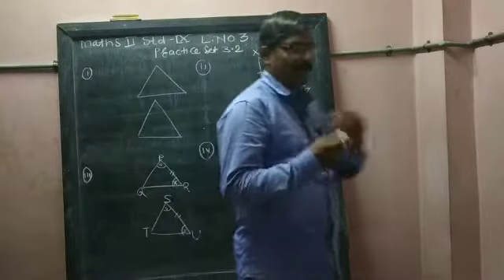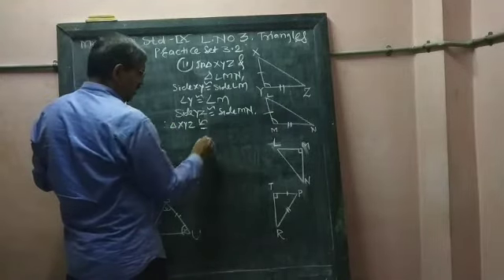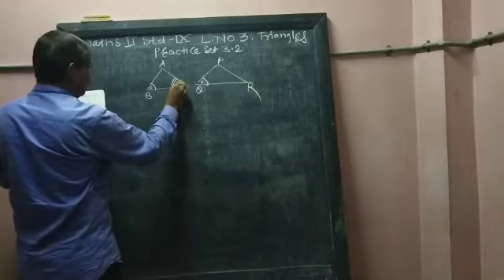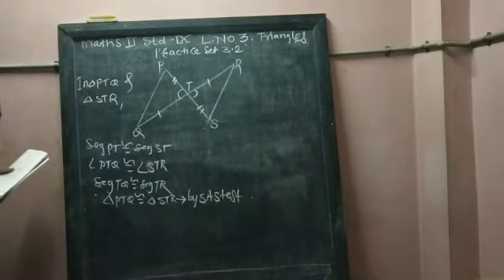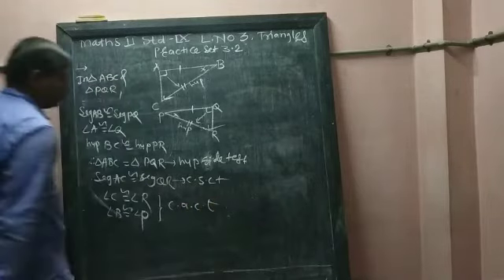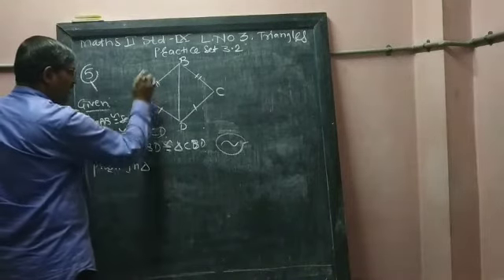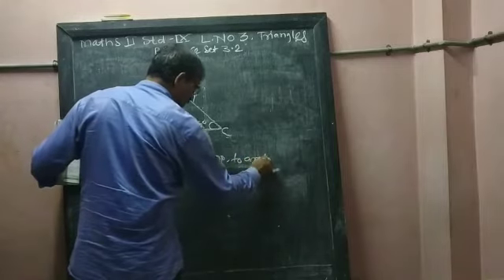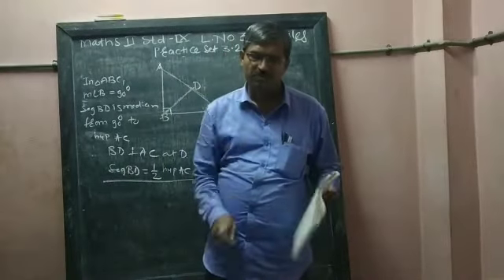9th std Maths II Triangles Practice Set 3.2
This video explains solutions of practice set 3.2
For more details contact to